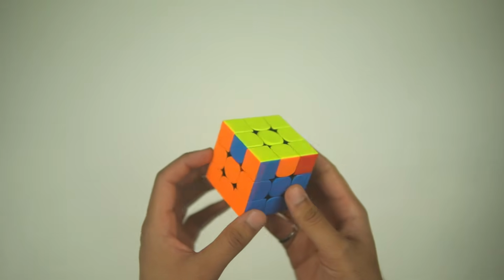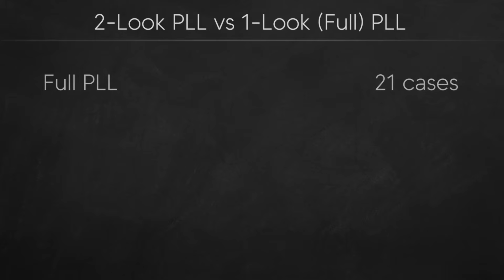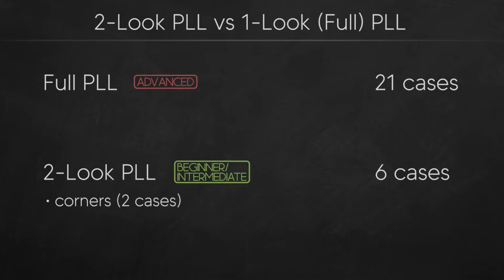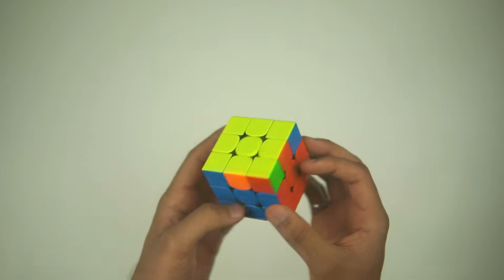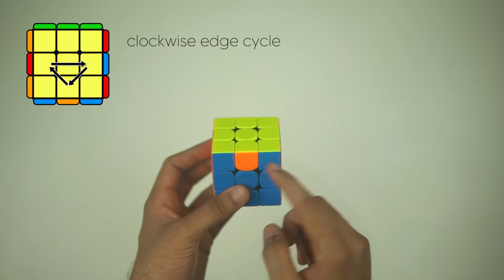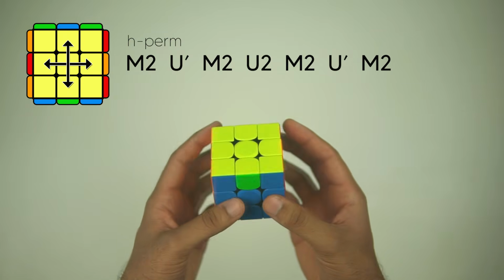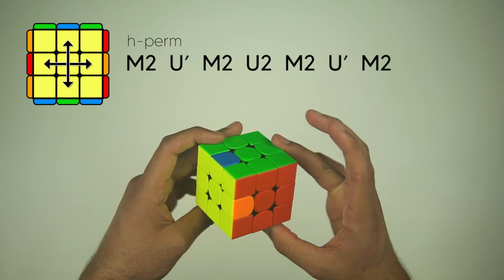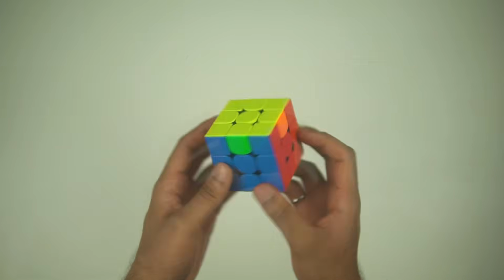2-Look PLL Tutorial | Beginner CFOP Speedcubing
PLL is the final step of CFOP - the fastest Rubik's cube speedcubing method. In this video I show you all 6 algorithms needed to solve PLL in 2 steps every time (perfect for beginner CFOP).

After you get the hang of 2-Look PLL, move on to Full (1-Look) PLL that has 21 algorithms (you already know 6 of them now! - T-perm, Y-perm, Ua-perm, Ub-perm, H-perm and Z-perm).

Hey! I'm Paradox and I make unboxings, reviews and solving tutorials on the latest Rubik's Cubes, speed cubes and other puzzles!